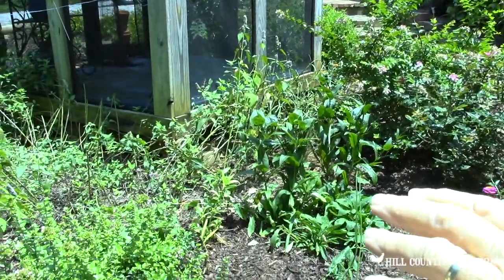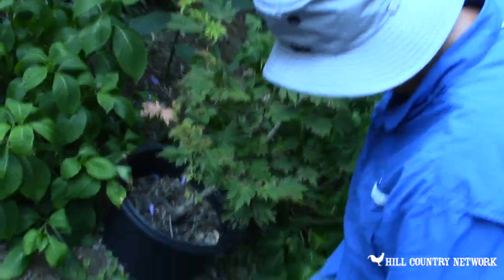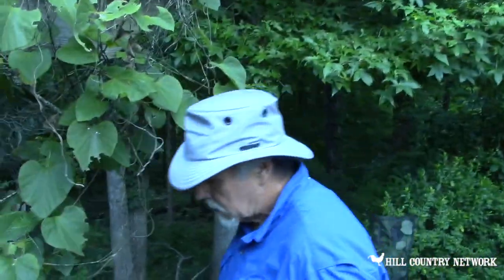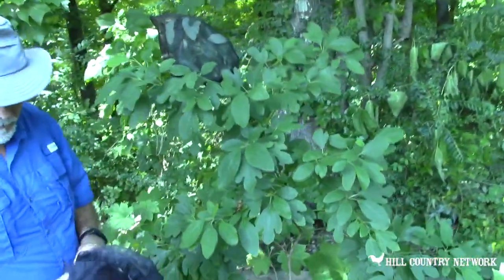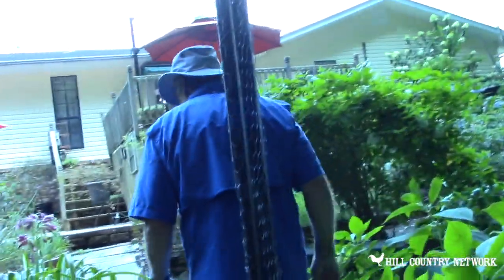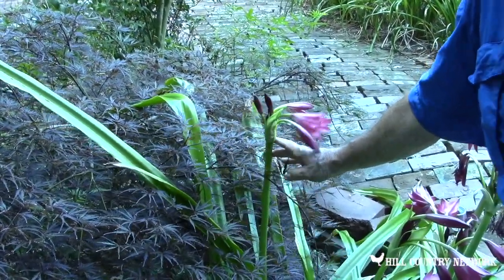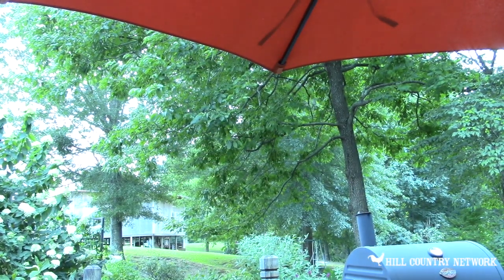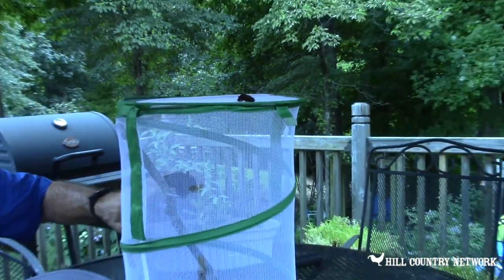Speak Green Mississippi: Blooming Butterflies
Episode 1

Sandy Shaddinger takes us on a tour with Tim Burress through his butterfly garden with descripitions of catepillars, butterflies and the flowers they need.